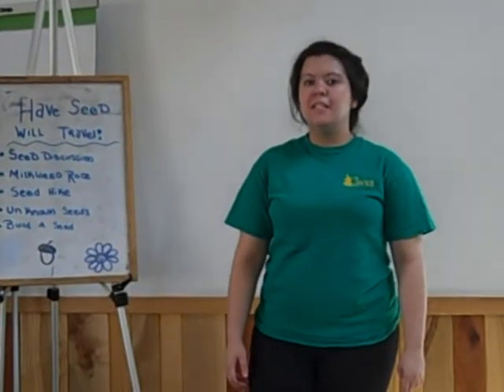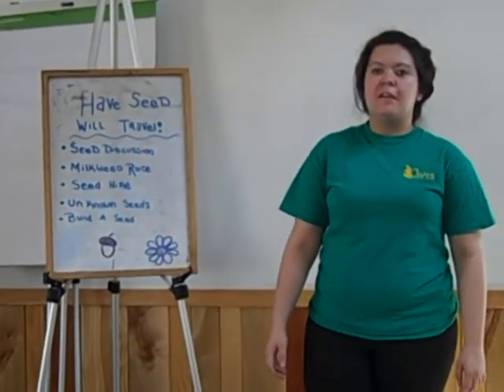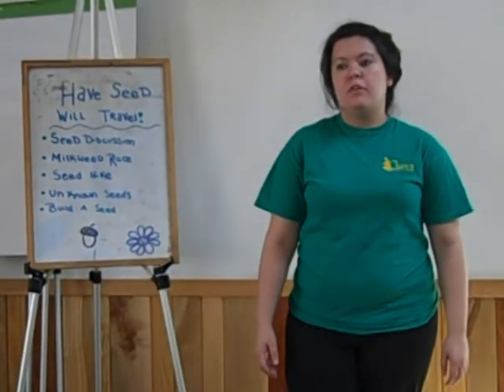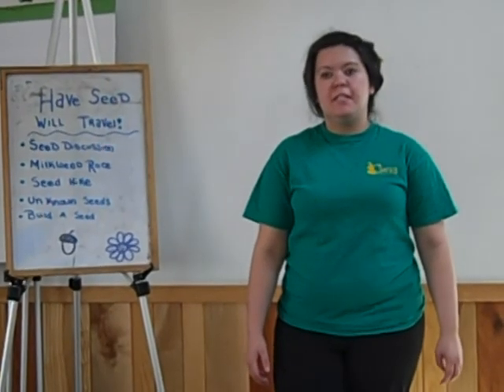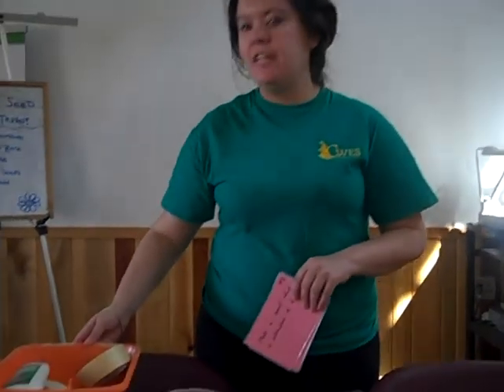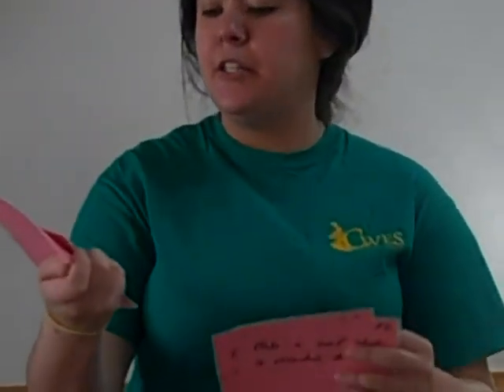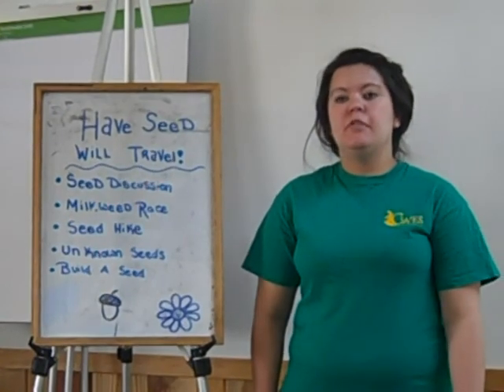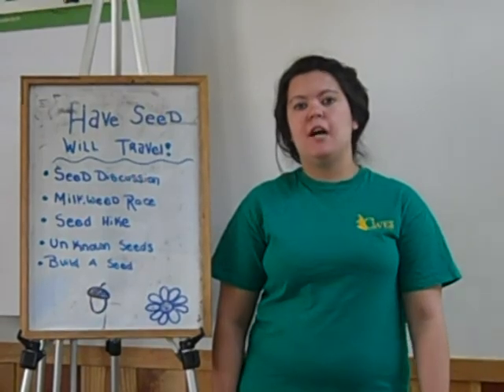Have Seed, Will Travel Produced